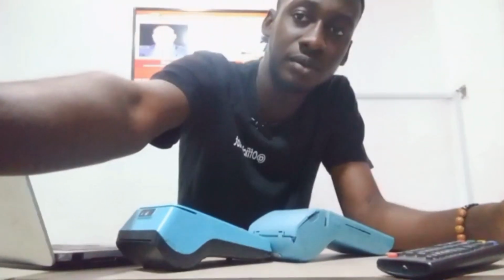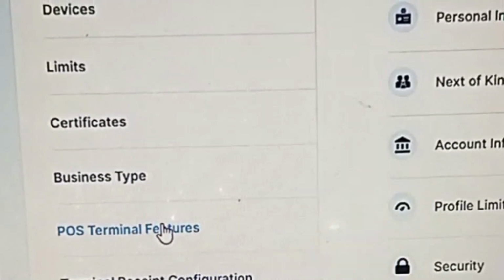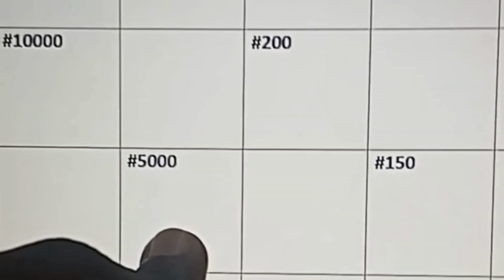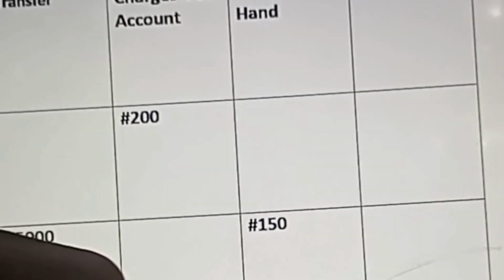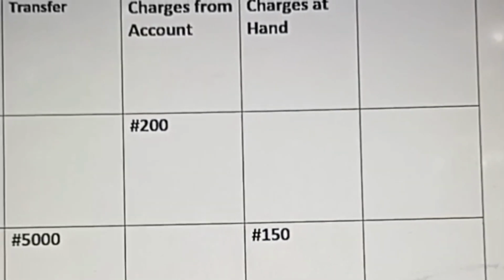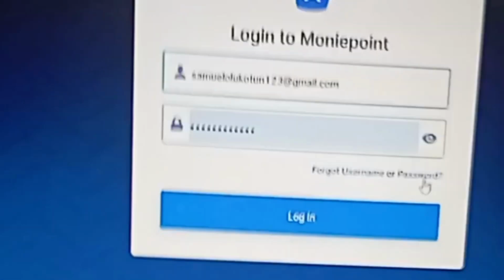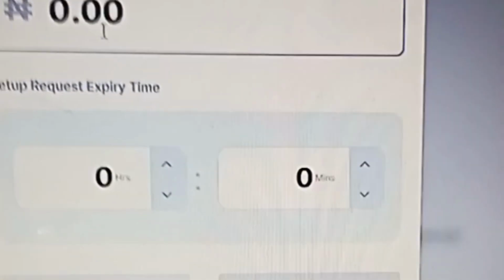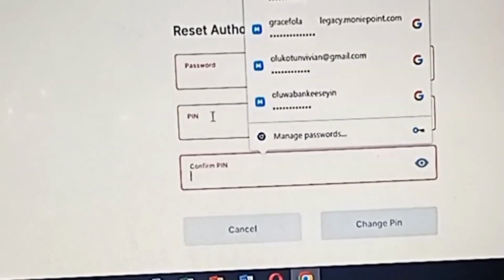Ten Videos Every Pos Owner Must Watch